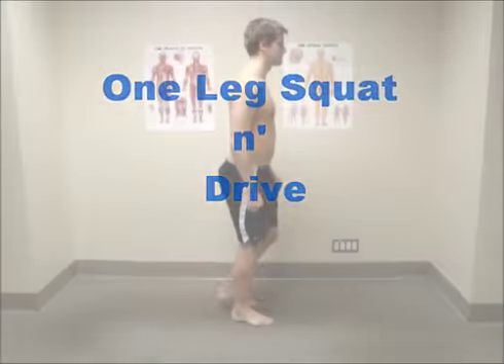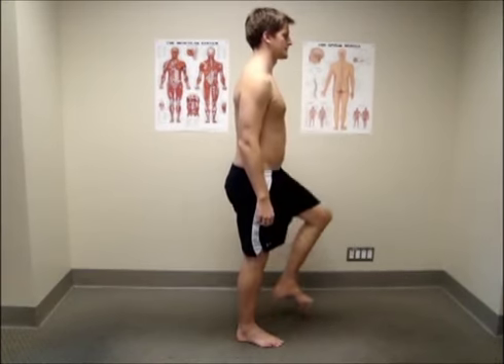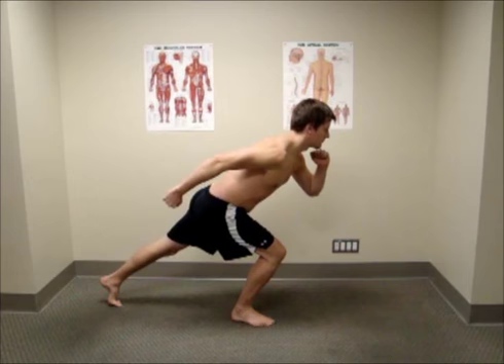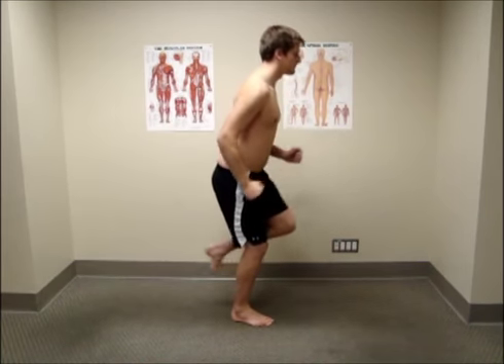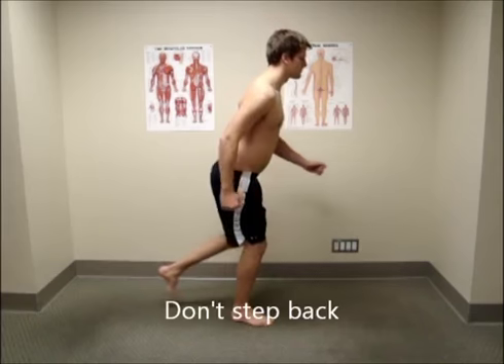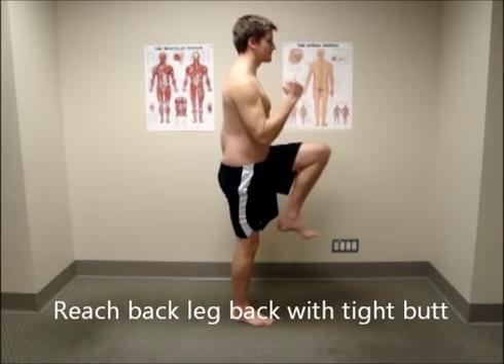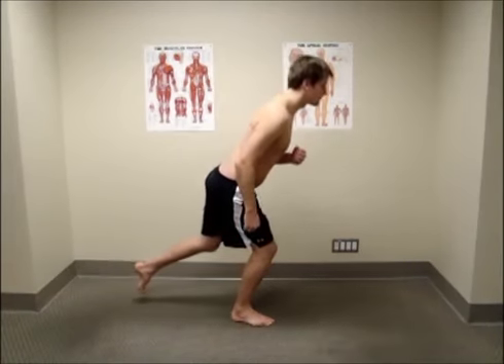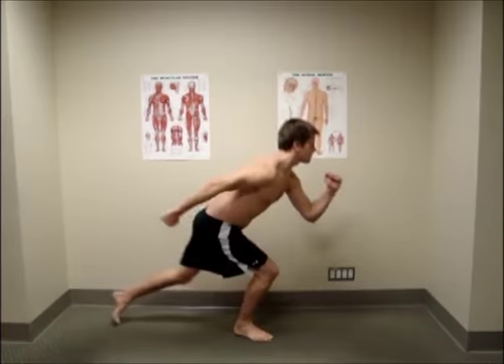One Leg Squat 'n Drive: a leg strength & control exercise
Physiotherapist Brent Stevenson from WhyThingsHurt.com demonstrates proper posture and mechanics for a one leg squat